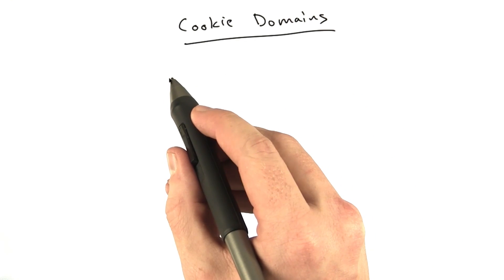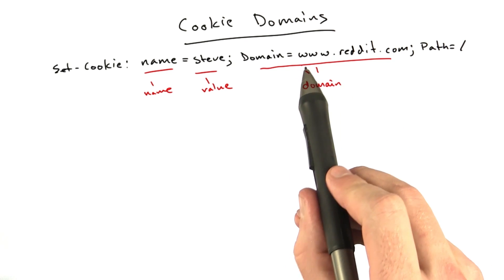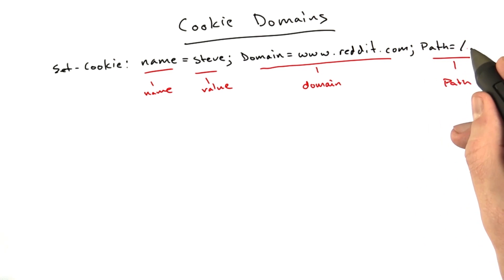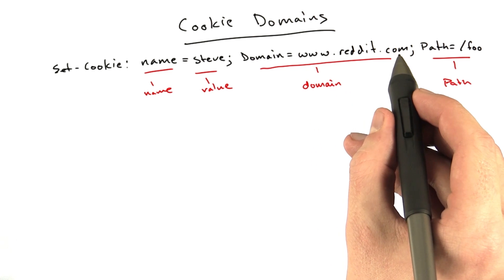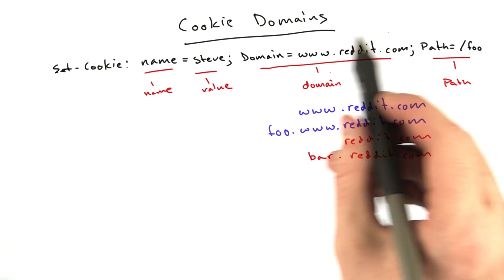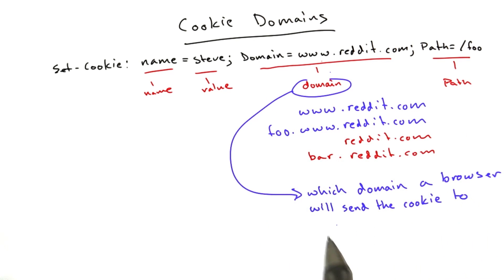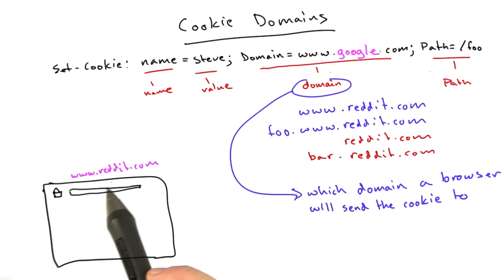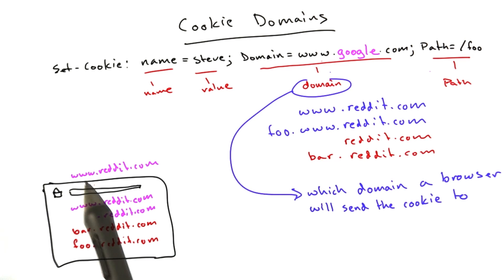Cookie Domains - Web Development